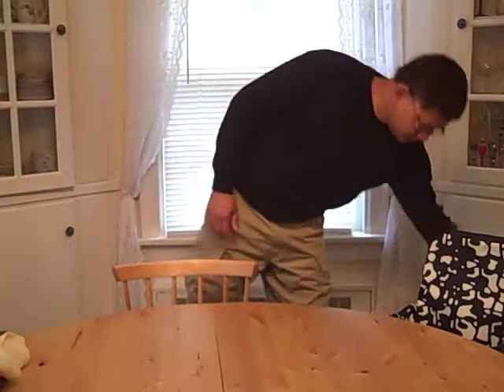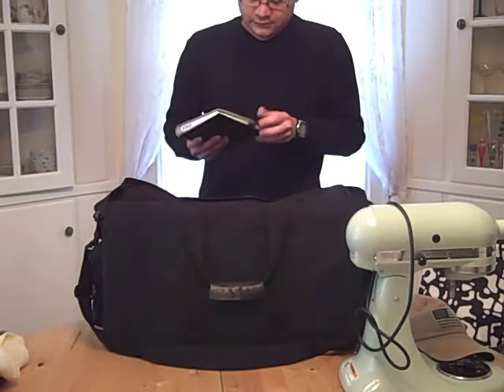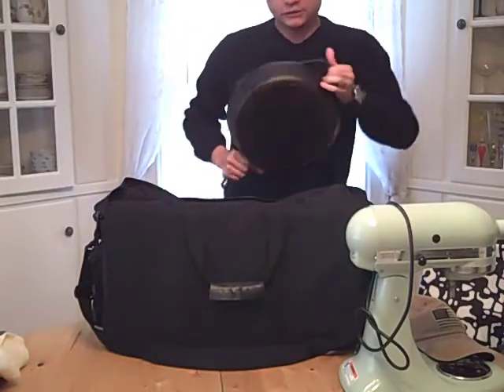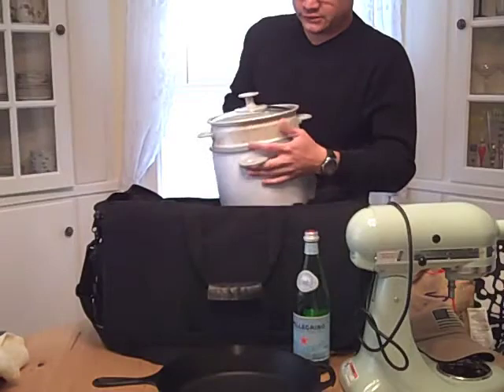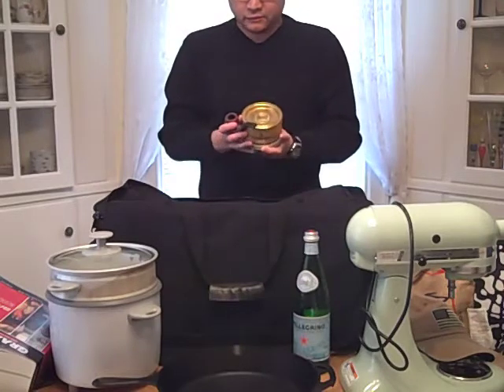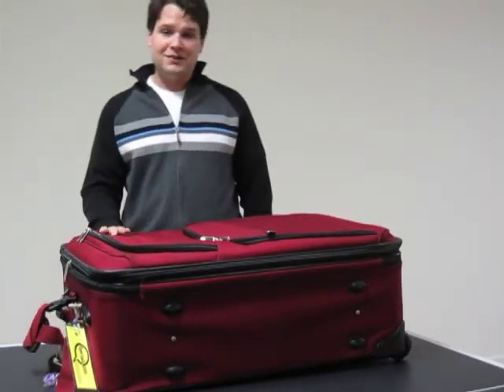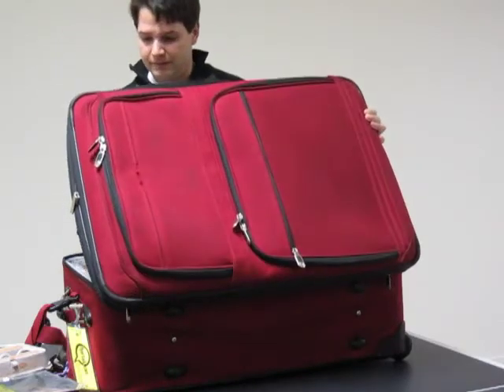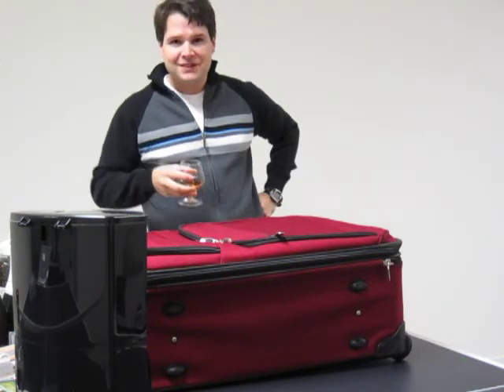Team TGH explains the Bug Out Bag (BOB) concept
Andreas and John explain their philosophy of the Bug Out Bag (BOB) concept.